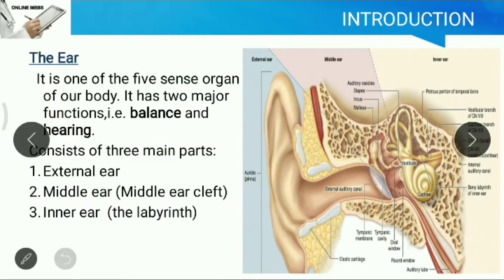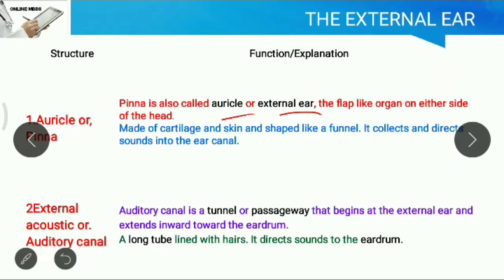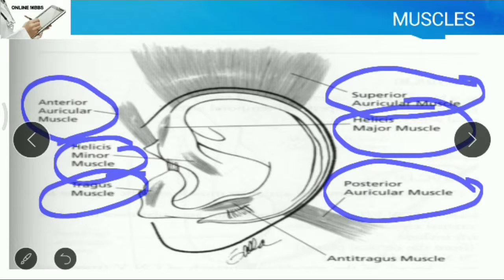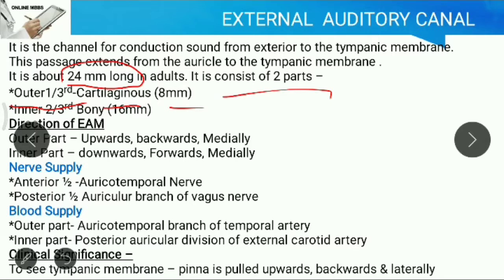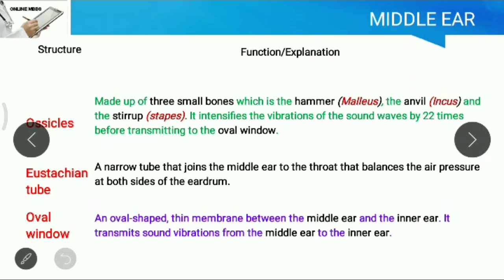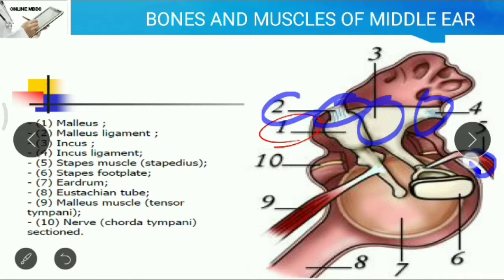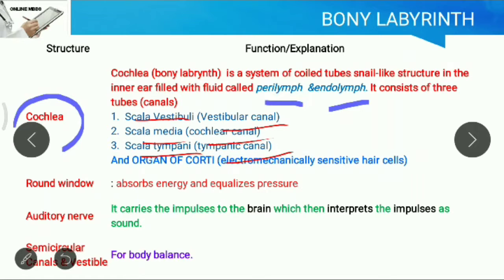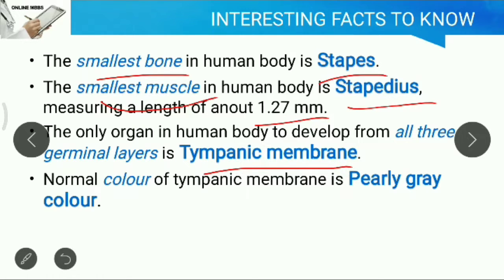Anatomy of The Ear _ ENT _ Otorhinolaryngology _ Anatomy Lectures _ ENT Lectures _ Online MBBS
This Video explains about the Anatomy of Ear. The Ear is divided into three parts viz.
1. The External Ear
2. The Middle Ear and
3. The Internal Ear or,  The Labyrinth.